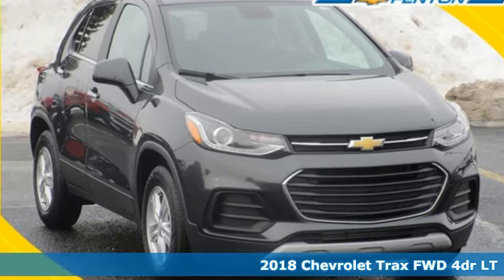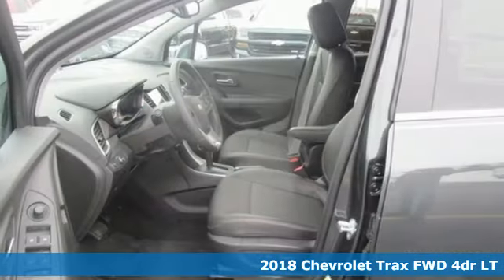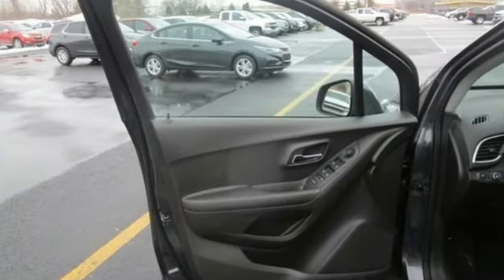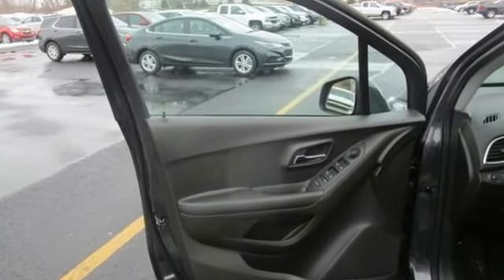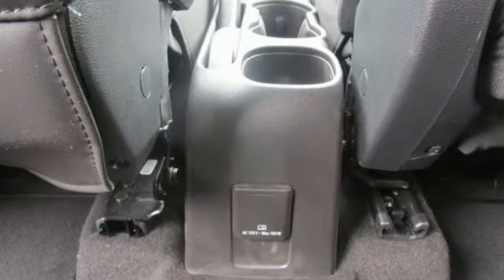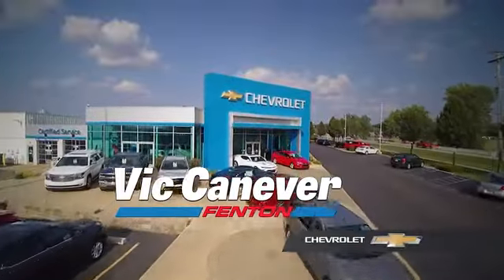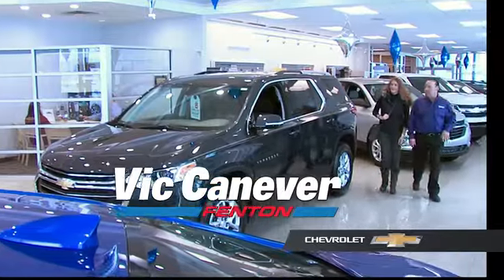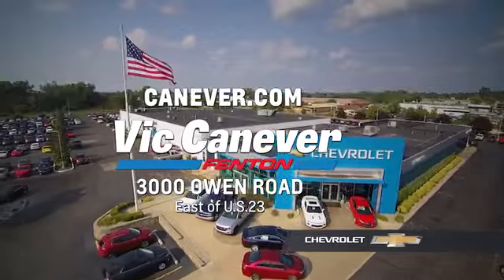New 2018 Chevrolet Trax Fenton MI Grand Blanc, MI #1646768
Year: 2018
Make: Chevrolet
Model: Trax
Trim: 1LT
Engine: ECOTEC 1.4L I4 SMPI DOHC Turbocharged VVT
Transmission: 6-Speed Automatic
Color: Gray
Interior: Jet Black
Stock #: 1646768
VIN: KL7CJLSB6JB646768
SPRING INTO SAVINGS AT VIC CANEVER!brbrbrVic Canever Chevrolet- Best Payment Period. The Car Dealership That Is Committed To A Low Pressure, Honest Approach To Doing Business. Serving YOUR Community Since 1969. Come Be A Part Of The Canever Family! All vehicles come with a complete predelivery inspection, a full detail, 2 FREE OIL CHANGES & TIRE ROTATIONS AND A FREE TANK OF GAS! Prices Assume GM Employee Discount.brbrGray Metallic 2018 Chevrolet Trax 1LT FWD 6-Speed Automatic ECOTEC 1.4L I4 SMPI DOHC Turbocharged VVTbrbr33/25 Highway/City MPG Price includes: $2,000 - General Motors Consumer Cash Program. Exp. 04/30/2018, $2,500 - GM Lease Loyalty Towards Purchase Private Offer. Exp. 04/30/2018, $750 - Chevrolet Select Market Bonus Cash. Exp. 04/30/2018

Address:
3000 Owen Road